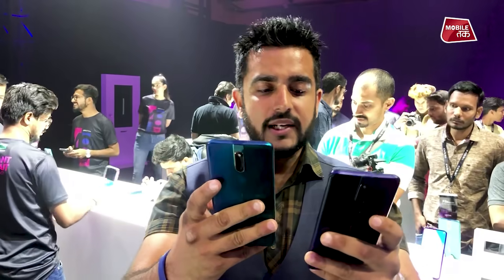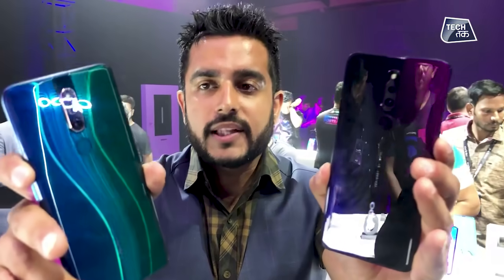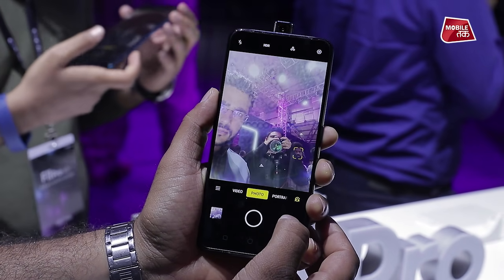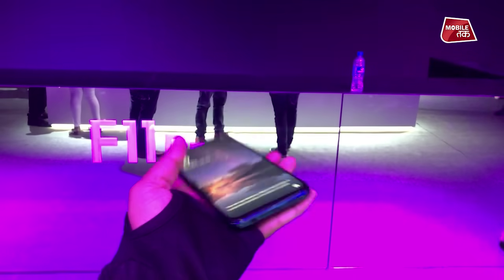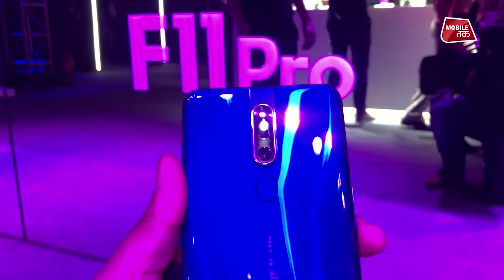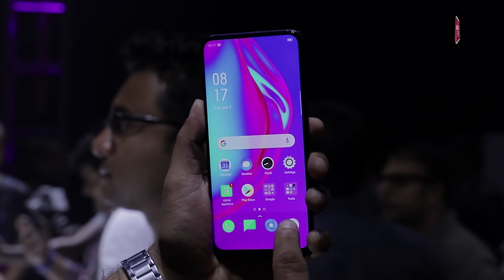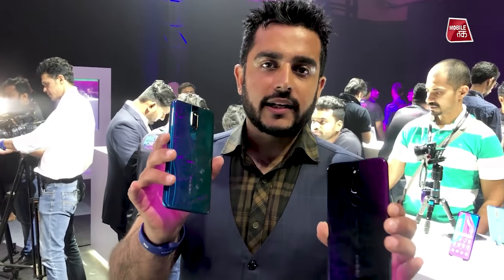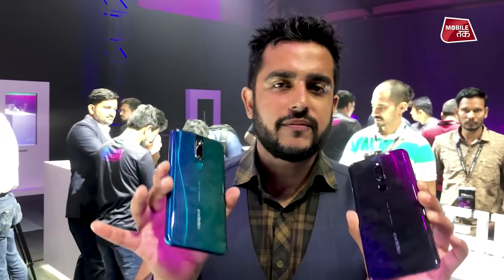Oppo F11 Pro में 48MP कैमरा और 4000mAh बैटरी | Tech Tak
Oppo F11 Pro gets a 6.5-inch HD+ display with 90.9 per cent screen-to-body ratio. It sports a gradient cover design with 3D effect and will be available in three colour variants – Thunder black, Aurora green.

The motorized 16MP AI-backed front camera is included in the centre of the device. The company also boasts of the low-light imaging capabilities of the phone and has even packed an Ultra Night Mode in the phone. The back cameras are a combination of a 48MP primary camera with f/1.79 aperture and a 5MP secondary camera with f/2.4 aperture.

Oppo F11 Pro is powered by the Helio P70 coupled with 6GB RAM and 64GB storage. The battery is 4,000mAh with support for VOOC 3.0 fast charging technology. It runs the company’s own ColorOS 6.0, which is based on Android 9.0 Pie.

Oppo F11 Pro price in India is Rs 24,990 for 6GB RAM and 64GB storage option. The phone will be available for pre-order from March 6 and the sales begin March 15. It can be bought online from Amazon, Snapdeal, Flipkart, Paytm, Oppo online store and via offline stores also.
Oppo F11 will be priced at Rs 19,990 for the 4GB RAM/128GB internal storage variant.